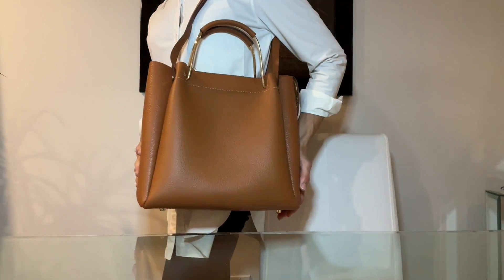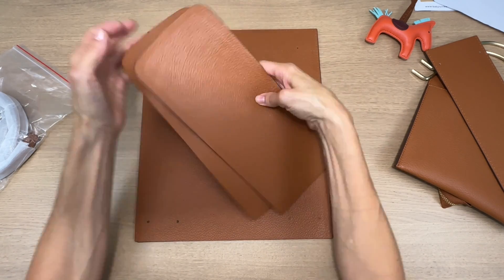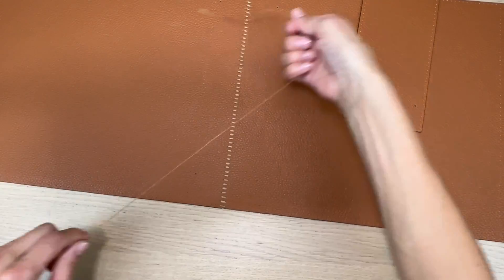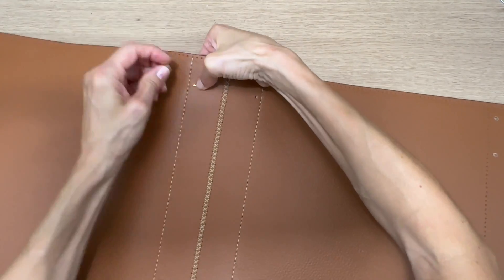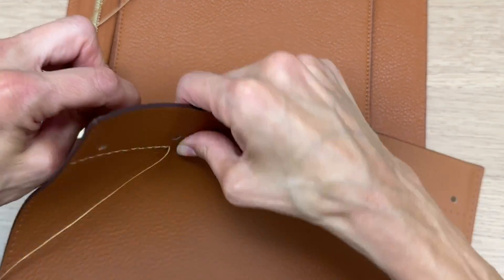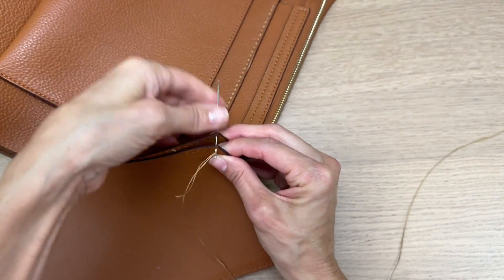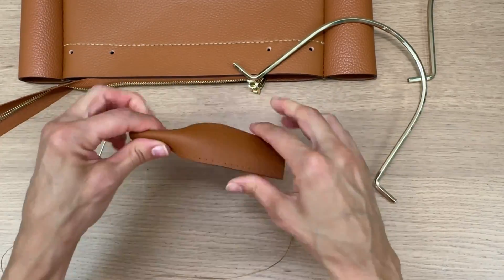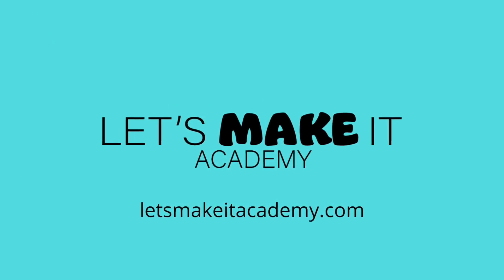I Made the PERFECT Leather Tote Bag and You Won't Believe How!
In this leather tote bag sewing tutorial, I am making a Leather Zip Top Tote Bag from Babylon Leather.  Check out their amazing variety of DIY leather bag kits

I am amazed at how easy it was to hand sew this bag that looks, feels and smells high-end! Anyone who sees this bag doesn't believe I made it myself, it's that gorgeous.

Please don't hesitate to leave me questions below in the comments 🤩!
Here's the exact tote kit I made:
TIMESTAMPS
00:00 I CAN'T BELIEVE I MADE THIS LEATHER TOTE BAG
00:47 What Babylon Leather Zip Top Tote Kit contains
03:29 How to sew the front and back tote panels together
04:15 How to sew the interior bottom panel to tote bag
06:23 How to attach the leather bag feet hardware
06:58 How to sew on interior slip pocket and zipper
09:36 How to sew the tote bag sides
12:34 How to attach the metal and leather handles to tote bag